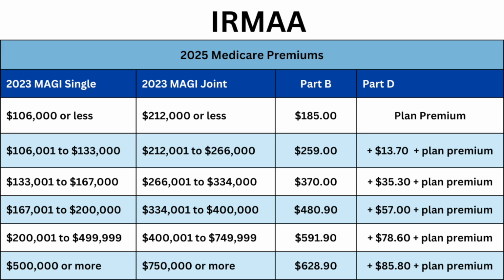The Parts Of Medicare Explained! (2025)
In todays video we will explore the parts of Medicare and explain each of them. Let's see just how much you know about each different part! 🤔

Timestamps:
0:15 - Original Medicare
1:03 - Medicare Part A
1:37 - Skilled Nursing Care vs Long Term Care
2:51 - Medicare Part B
3:54 - Medicare Part C
7:19 - HMO vs PPO
8:47 - Medicare Supplement Plan
10:11 - Medicare Part D
10:50 - Do I Need Part D If I Don't Use Medications?
11:43 - The Cost Of Medicare
13:23 - The IRMAA Chart

Do you need any help? Give us a call, we never charge you for our services!

We are licensed in several states and our services are 100% FREE!

Office Location:
216 North 3rd Street
Suite B